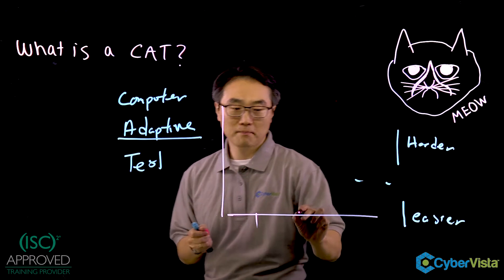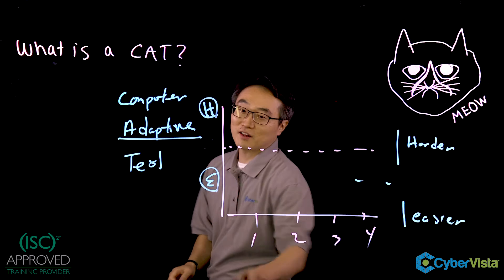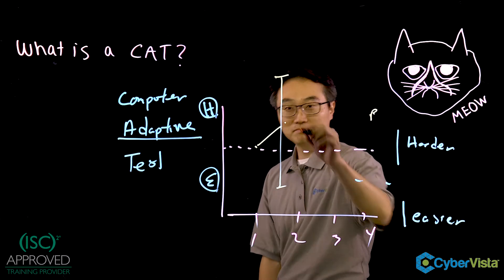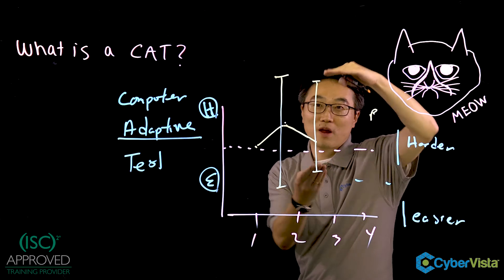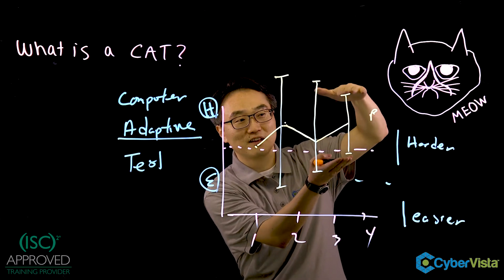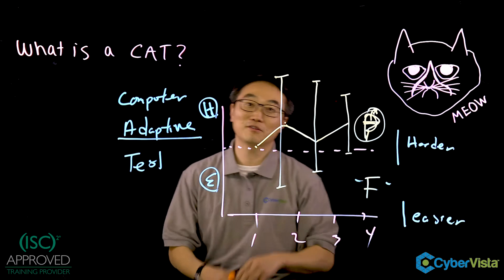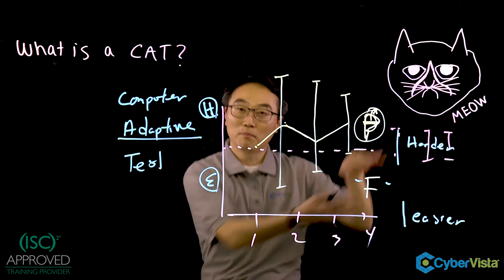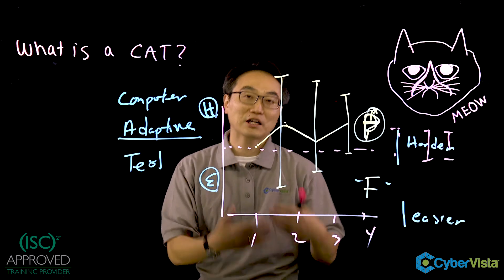CISSP Exam CAT Update: How does CAT work?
In December 2017, (ISC)² moved its exam for the in-demand CISSP certification over to a CAT (computer adaptive testing) format.  If you're preparing for the CISSP, you might be wondering how this change will impact your studies. We’ll help you understand what the change means and how we can help you best prepare for your test day experience.